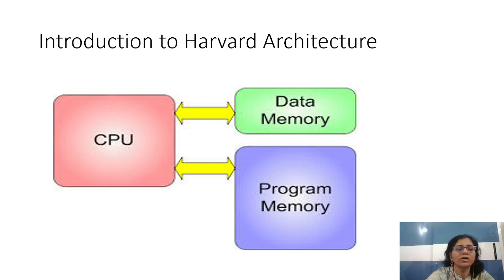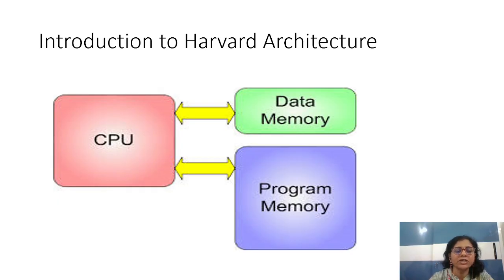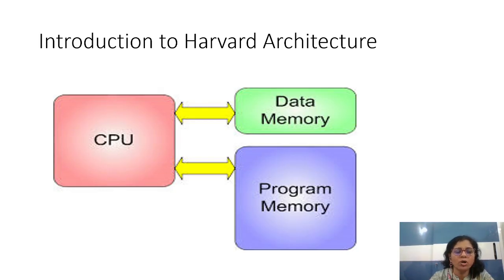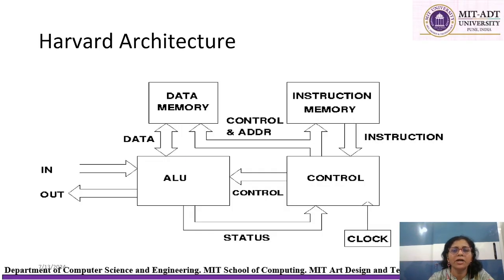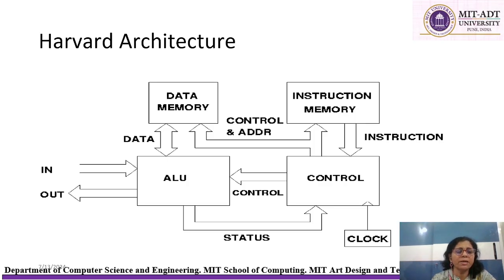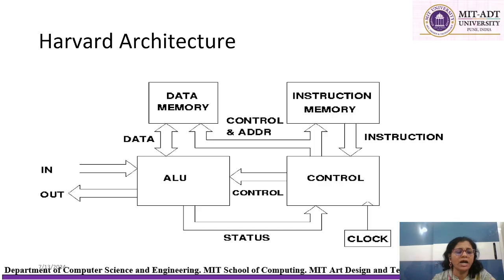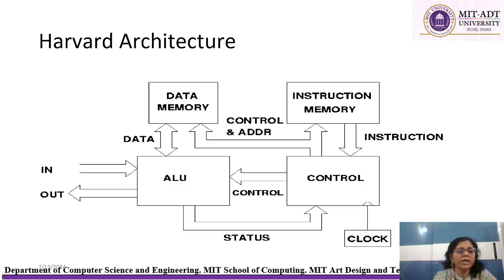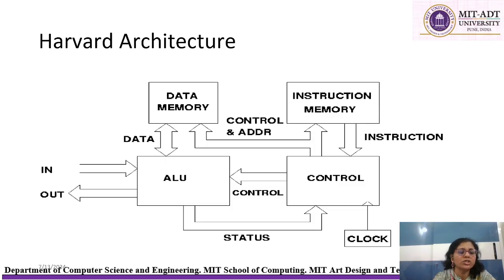vlc record 2025 07 12 12h15m48s vlc record 2025 07 12 11h44m30s 2025 07 12 09 19 39 mkv mp4